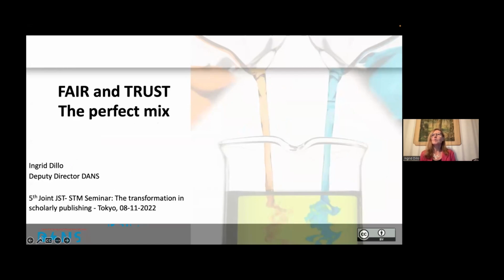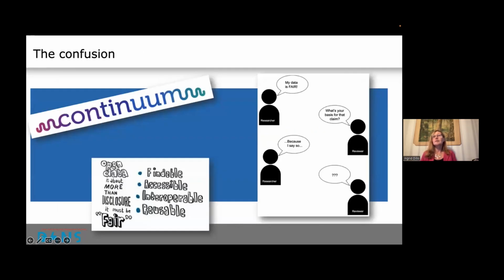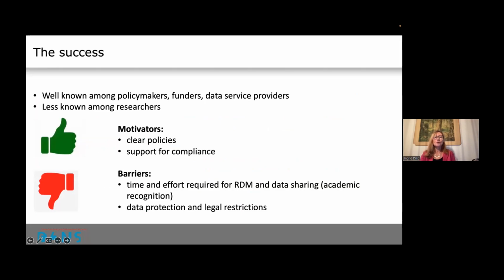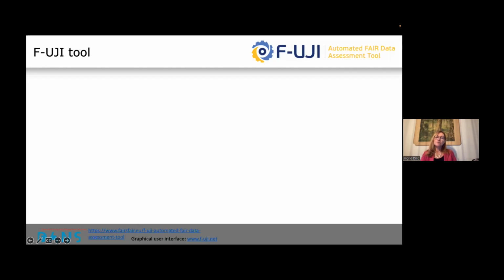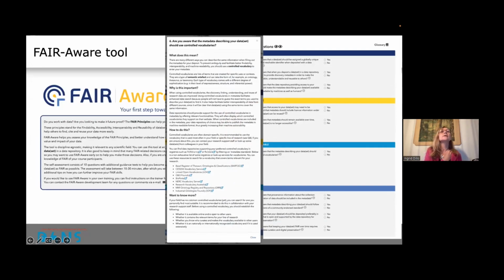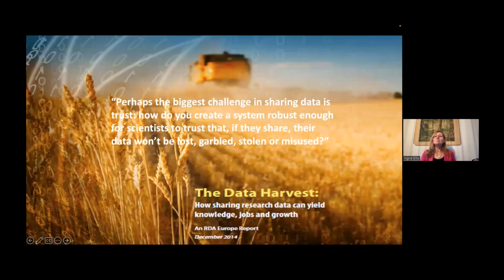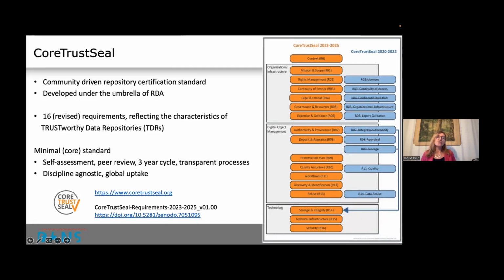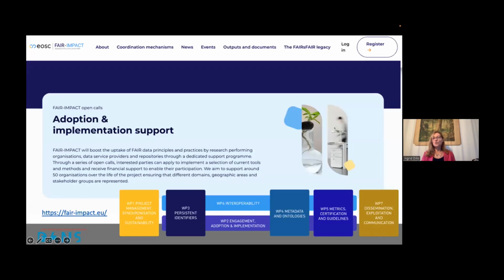「FAIR and TRUST – the perfect mix」-Ingrid Dillo氏（Data Archiving and Networked Services）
2022/11/8開催 2022年度第2回J-STAGEセミナー（JST-STMジョイントセミナー）「FAIR and TRUST – the perfect mix」-Ingrid Dillo氏（Data Archiving and Networked Services）講演